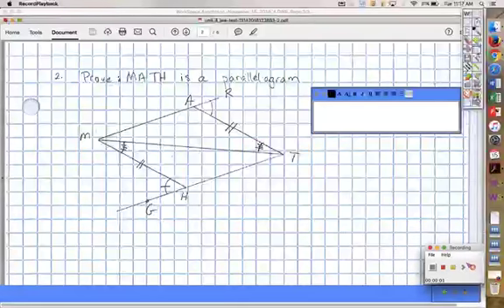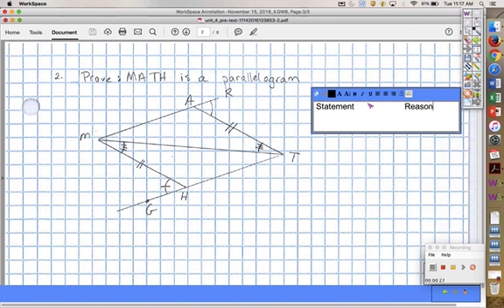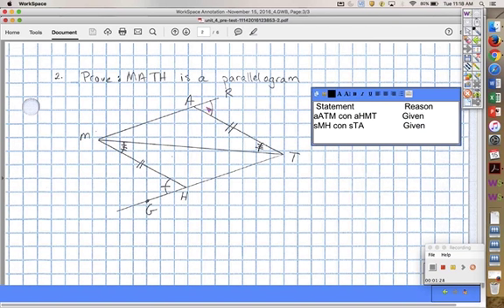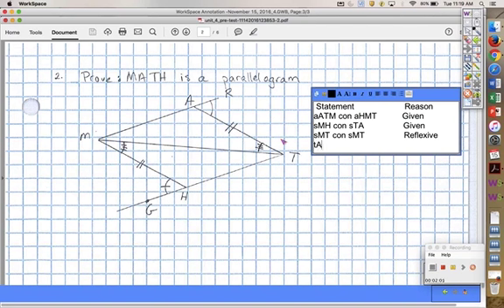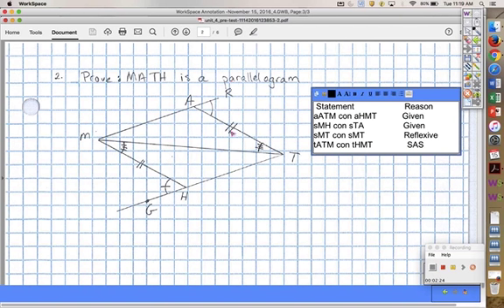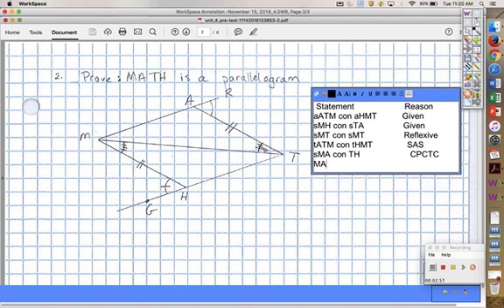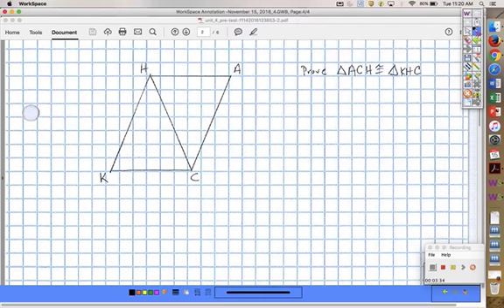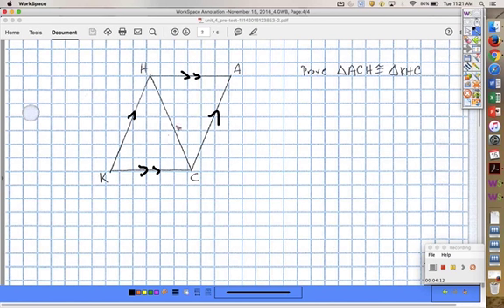Unit 4 review proofs2